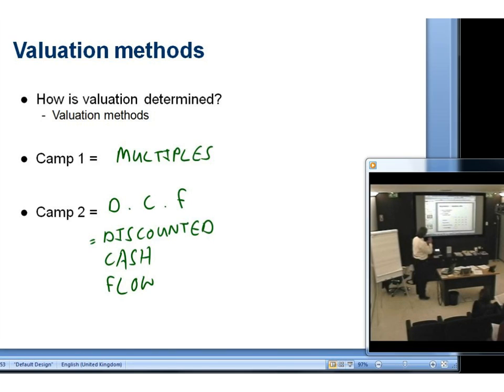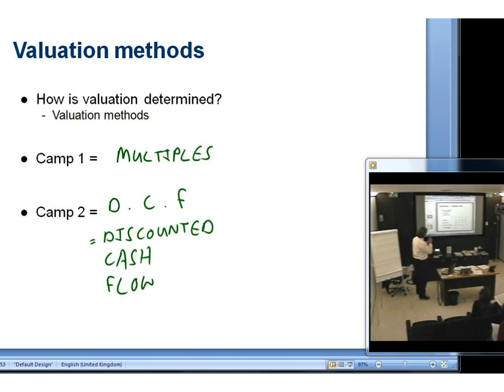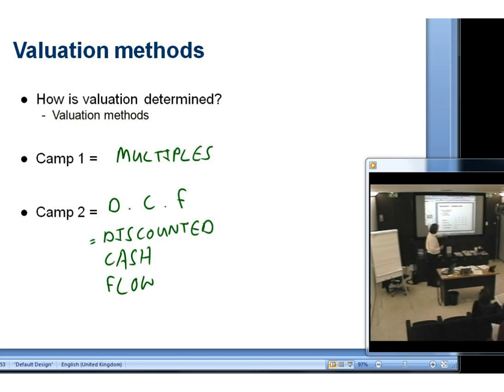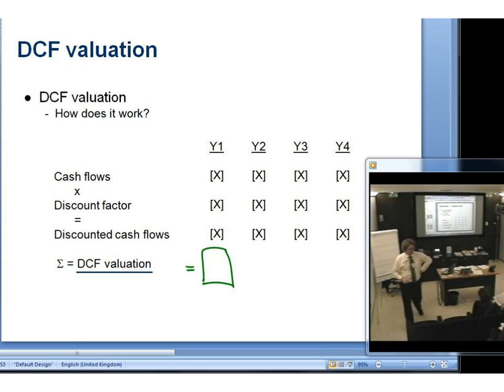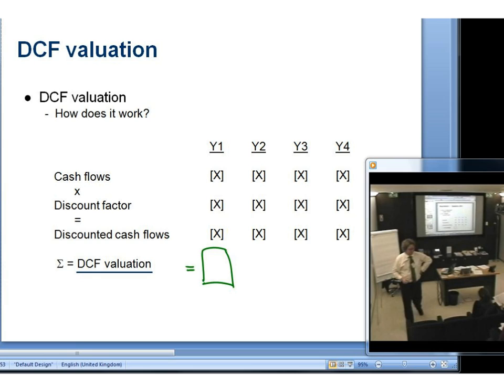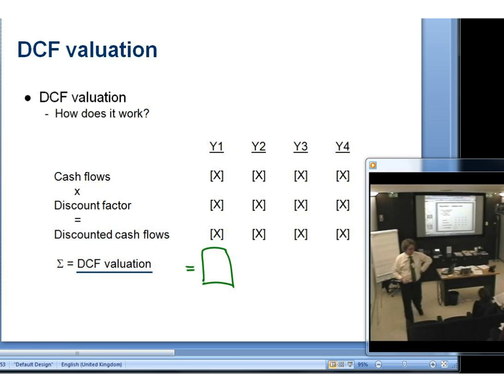DCF valuation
for an extract from a CPD course conducted for Linklaters law firm - outlining DCF valuation